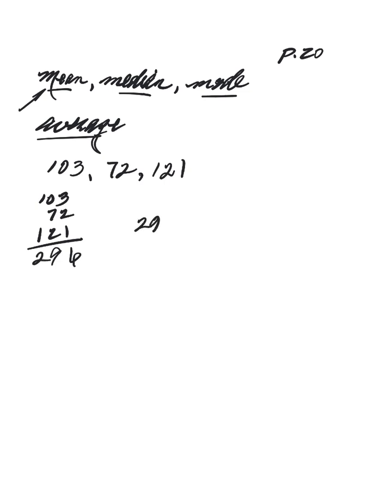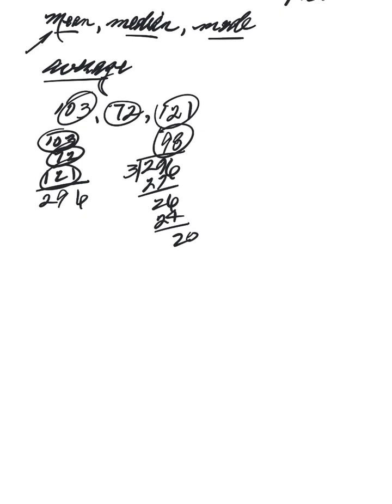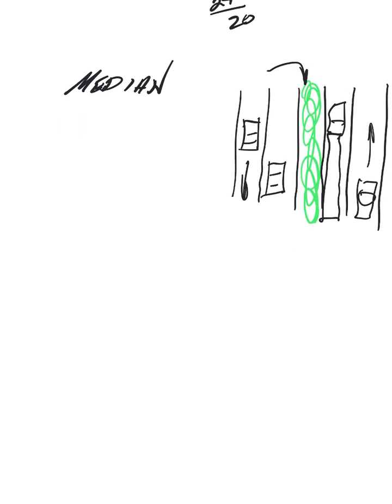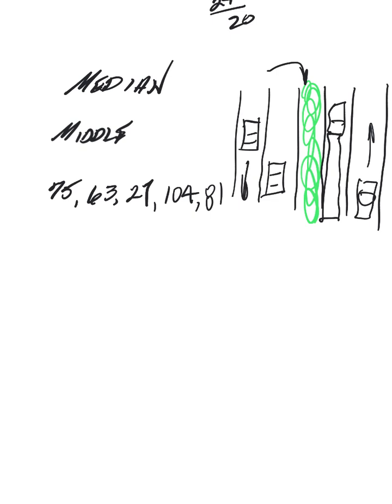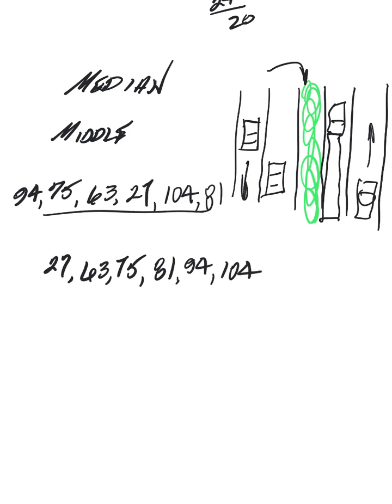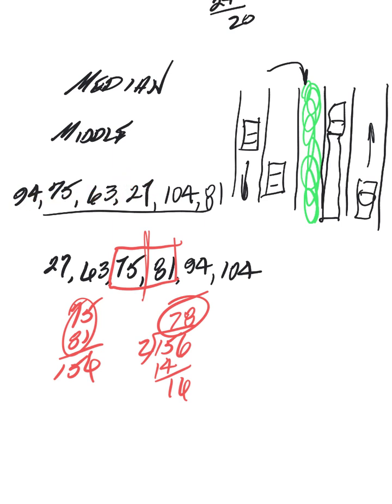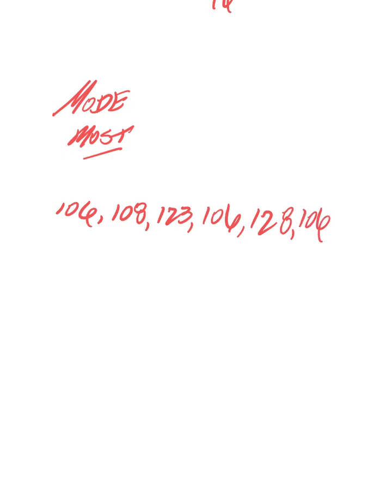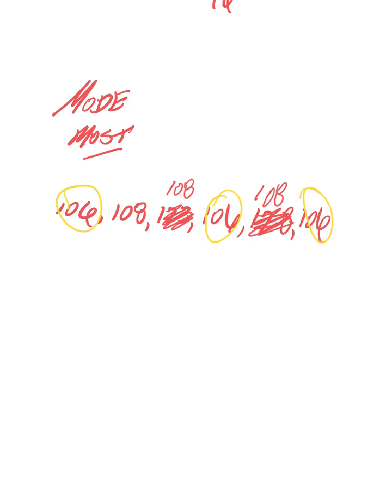math for trades p. 20